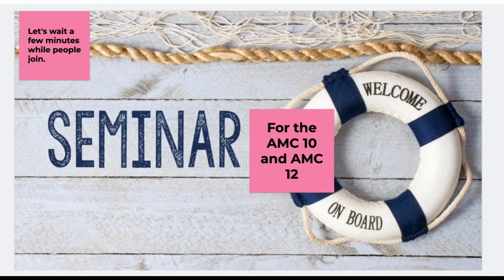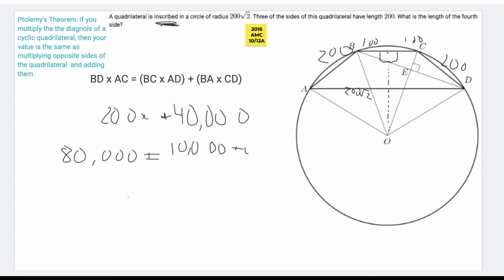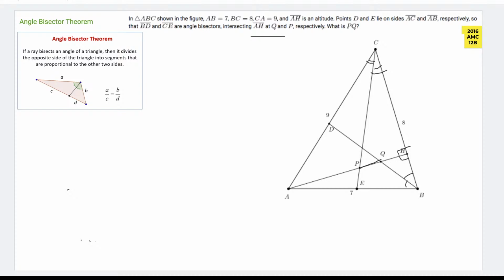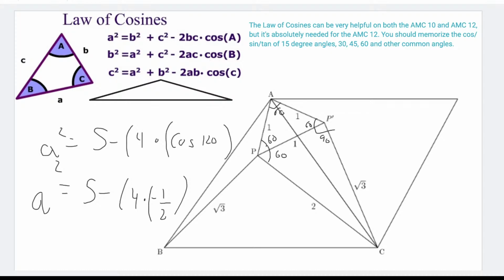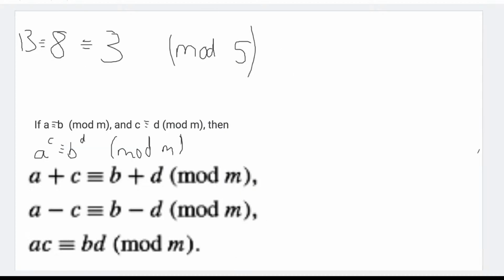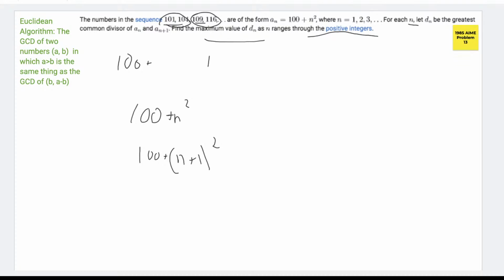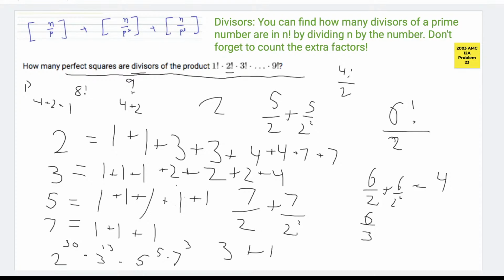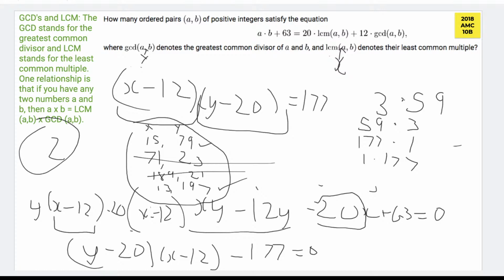All You Need To Know To ACE the AMC 10/12 |Seminar Part 1: Geometry and Number Theory|Ritvik Rustagi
The recording of this seminar starts at 2:25. The screen was black for a little bit in the beginning because we were setting the software up.

Check out Ritvik Rustagi's free book containing 200+ pages and 250+ problems with detailed solutions that released on October 2023:

Click the link below to access the 53 page handout made just for you guys by Ritvik Rustagi in 2020. We would love to read them.

In this seminar, we briefly went over a lot of geometry and number theory concepts. Those concepts are listed below.
Geometry:
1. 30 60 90 triangles
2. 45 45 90 triangles
3. Power of a point
4. Cyclic Quadrilaterals
5. Ptolemy's Theorem
6. Extending Lines
7. Two Tangent Theorem
8. Similar Triangles
9. Angle Bisector Theorem
10. Inscribed circle in triangles
11. Transformation of Shapes
12. Law of Cosines
13. Turning 3D into Cross Section

All of the topics listed below were covered along with an example problem for each. There will be more theorems that you will find in our handout which will be available right here in the description on January 17.

Number Theory Topics:
1. Modular Arithmetic
2. Pattern Recognization with Remainders
3. Modular Properties
4. Euler's Totient Function
5. Fermat's Little Theorem
6. Euclidean Algorithm
7. Number of divisors
8. Diophantine Equations
9. Relationship of GCD's and LCM's

We covered the above topics and had lots of problems from the AMC 10/12, AIME, and one IMO problem to teach those concepts. There will be more number theory concepts in the seminar!